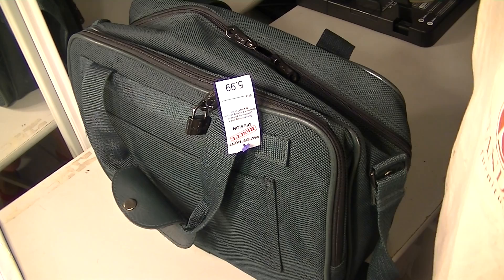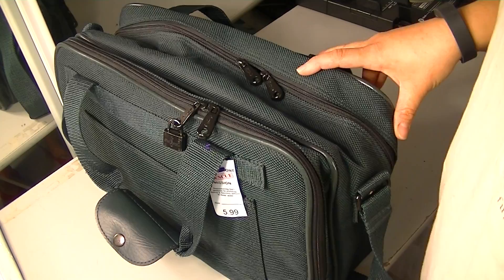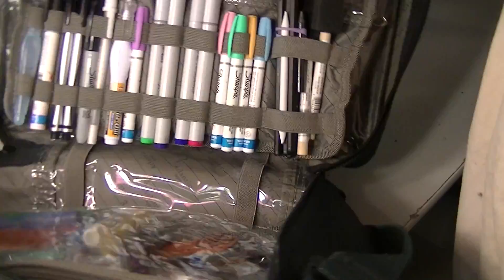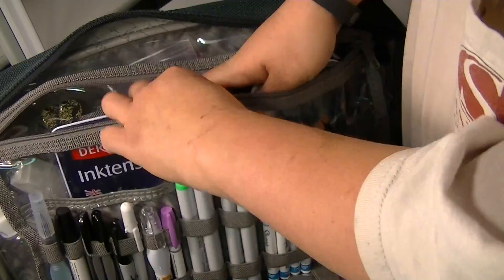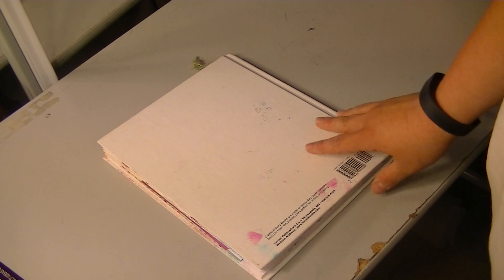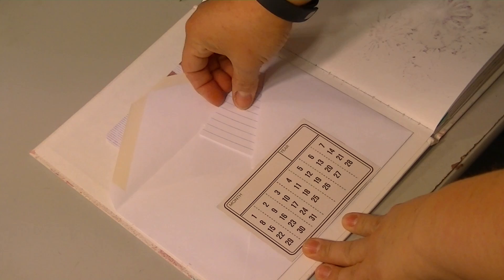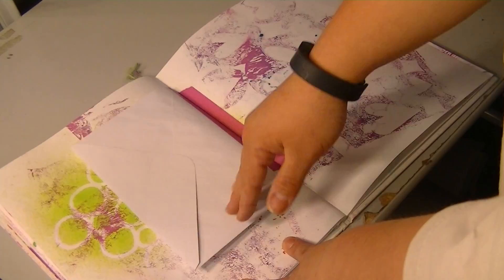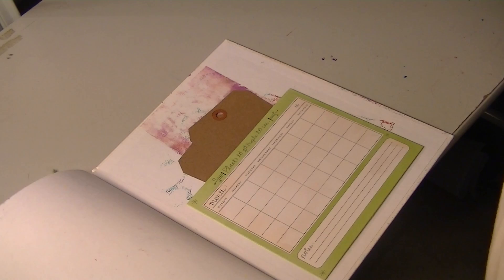Art Journal Travel Bag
This is a view into my new travel bag I found to take on vacation.